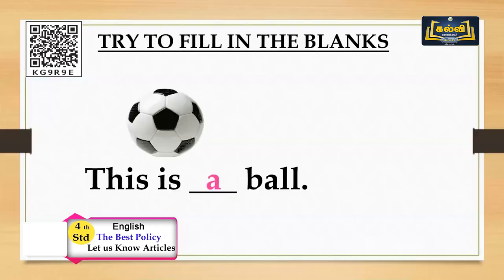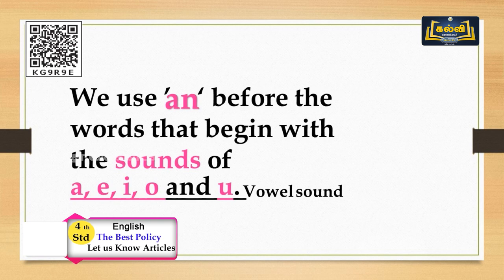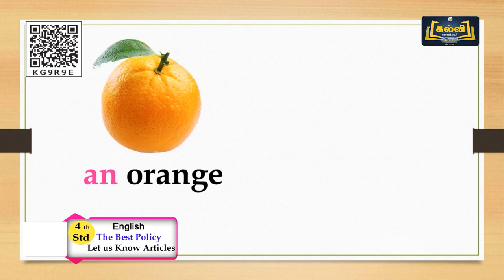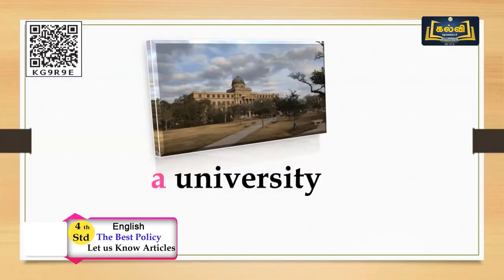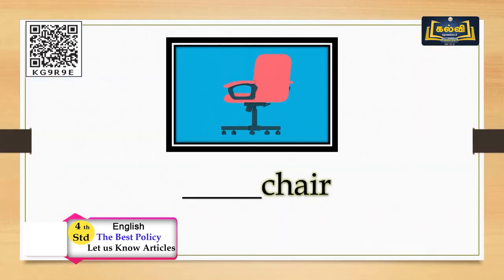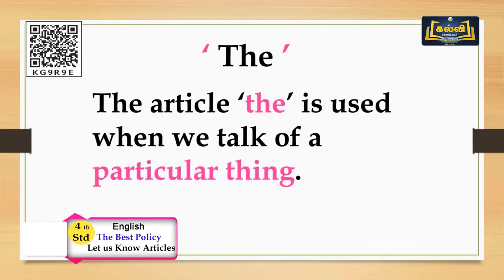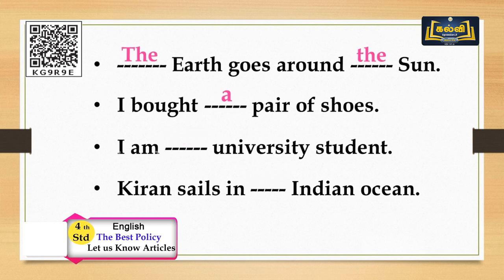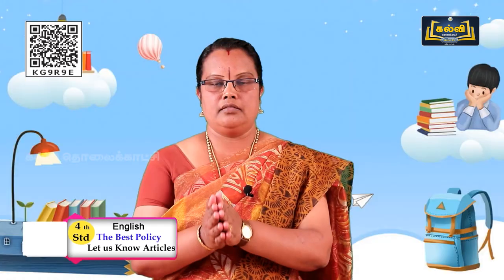Class 4 | English | The Best Policy | Unit 1| Part 3 | KalviTv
In this video lesson worksheet of " The Best Policy " is been clearly explained in detail.